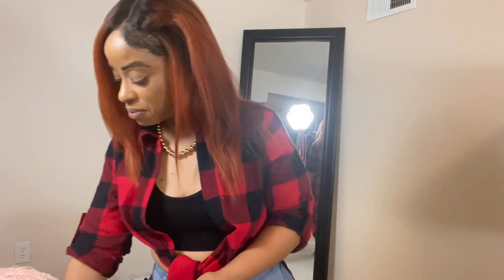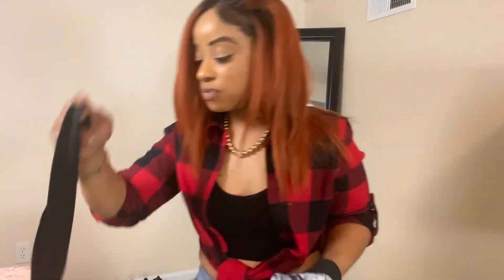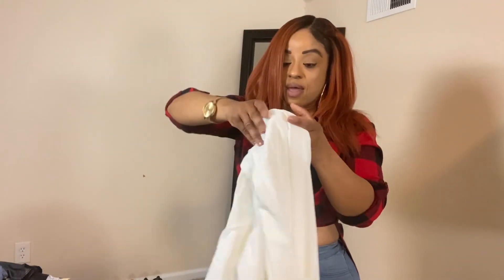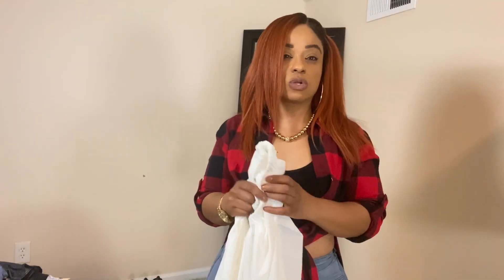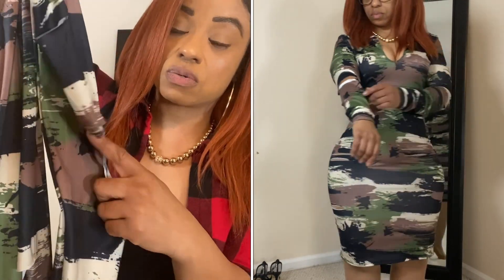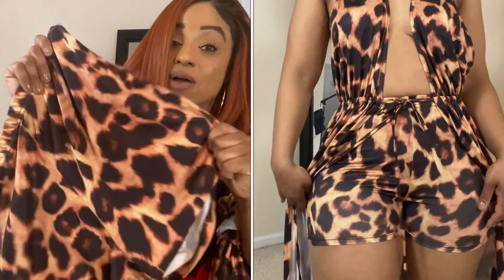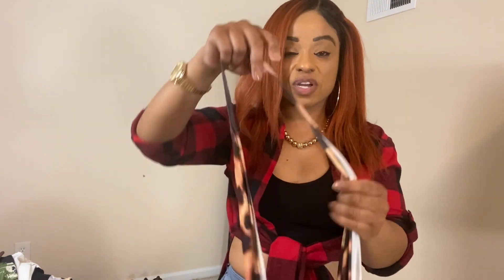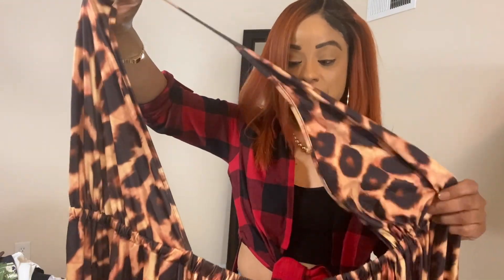Lovelywholesale Spring Editon 🌸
Hi Friends!